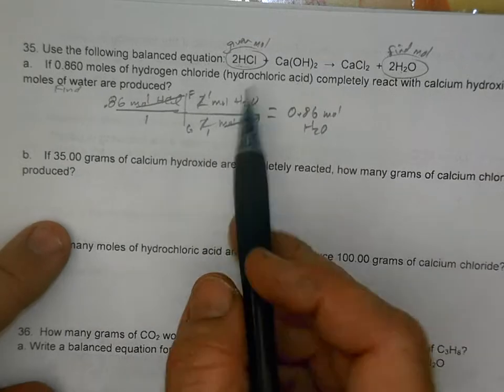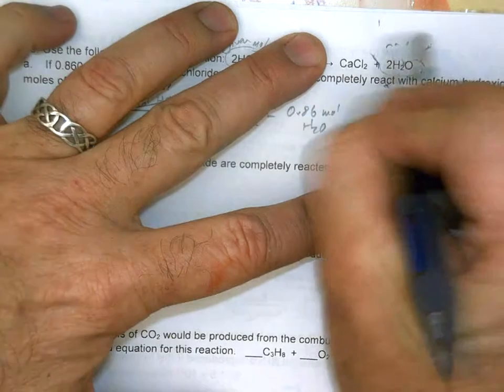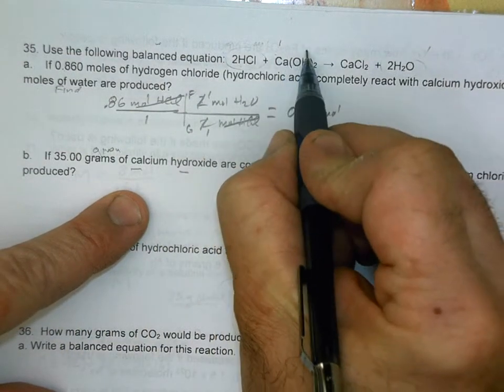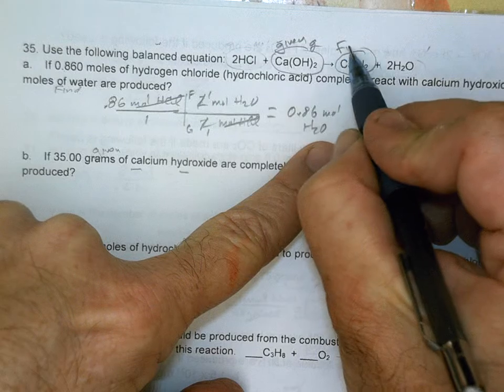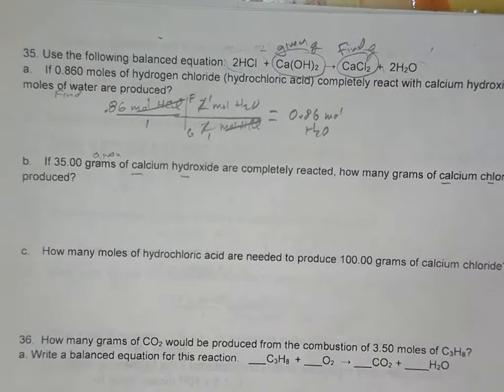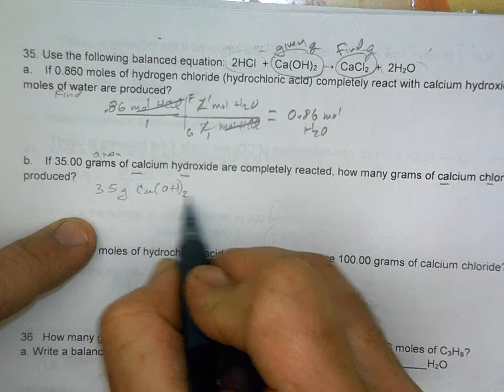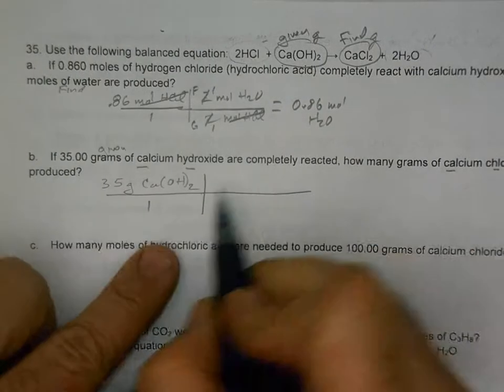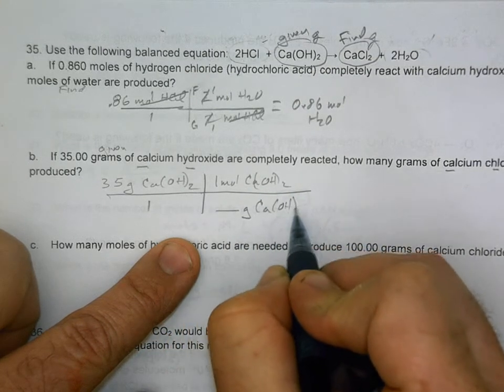Stoichiometry Test Review Question(s) 35